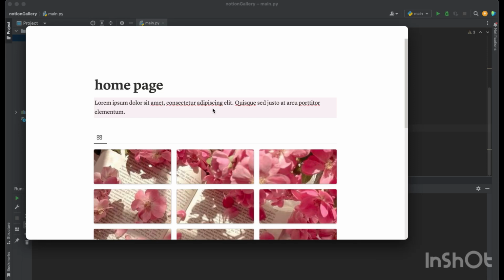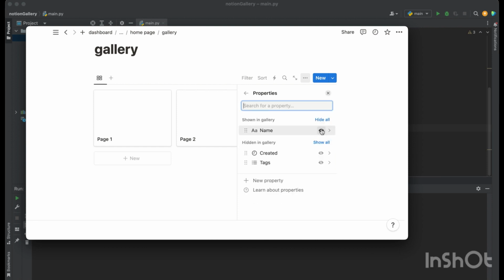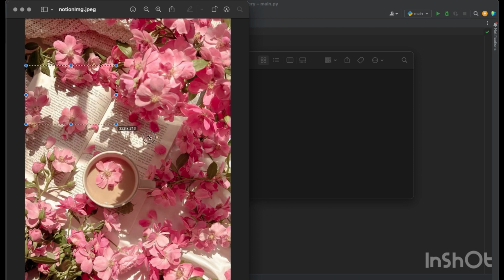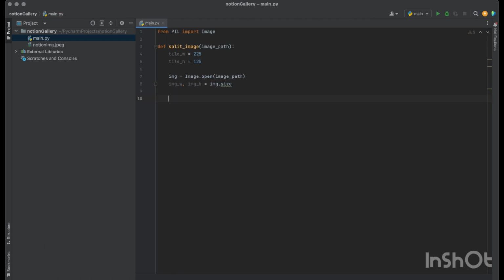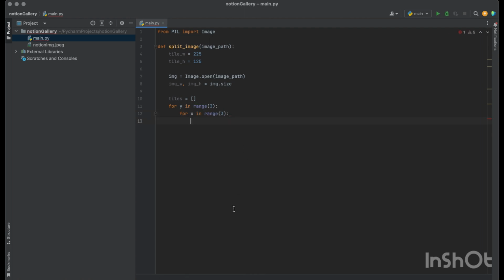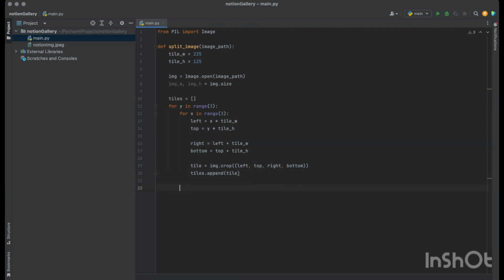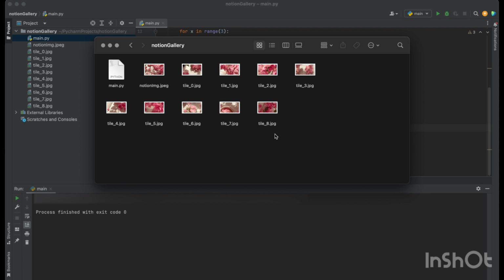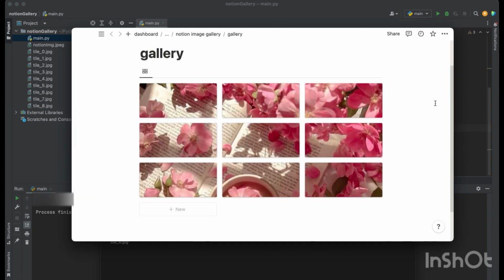easy notion hack using python || beginner python tutorial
this fun and easy python project allows you to improve both your coding skills and your notion page! you'll learn how to use the pillow python library to split an image into smaller pieces, allowing you to make an aesthetic gallery layout on notion. ✨ 💖